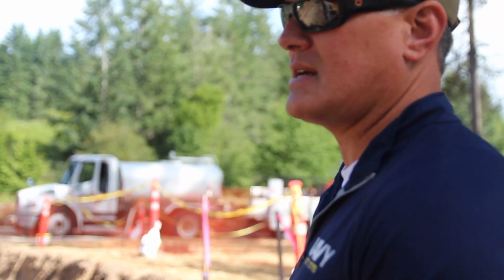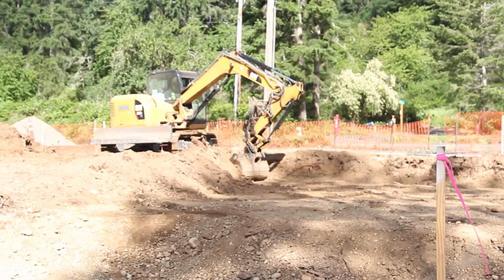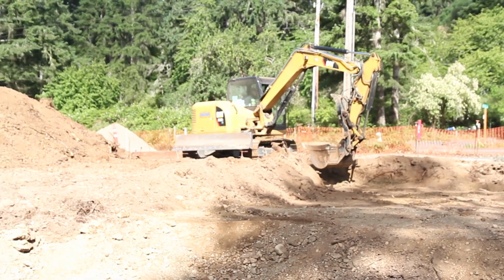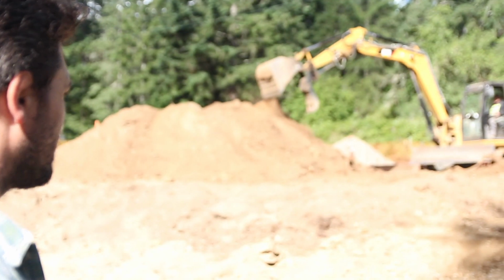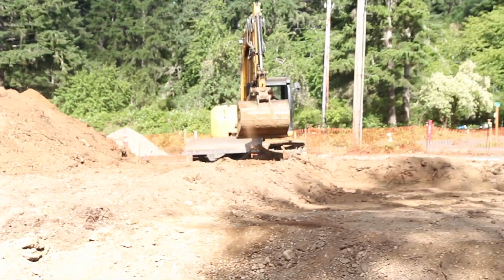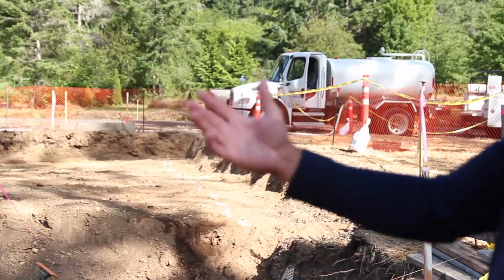Custom ICF Waterfront Home - Rocky Bay Part 3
Permits are complete! We are back with an update on the waterfront property home that we will be building with ICF technology. The land is cleared and we have broken ground. Take a look!